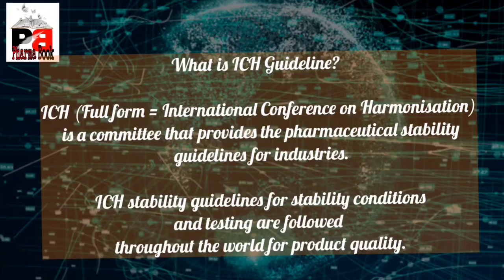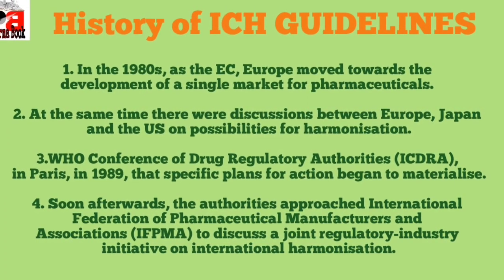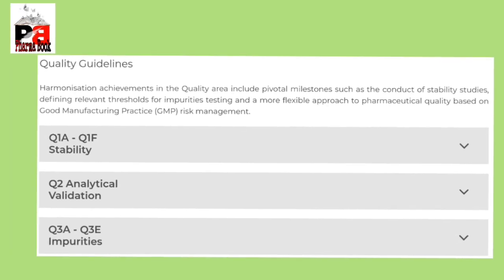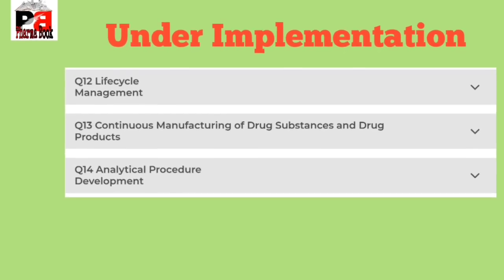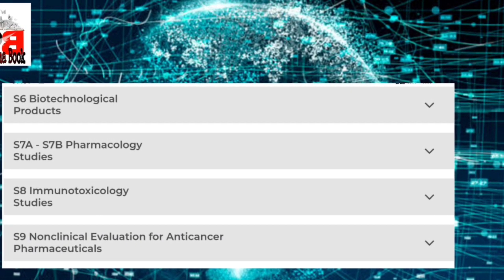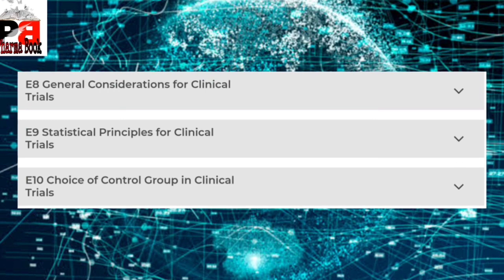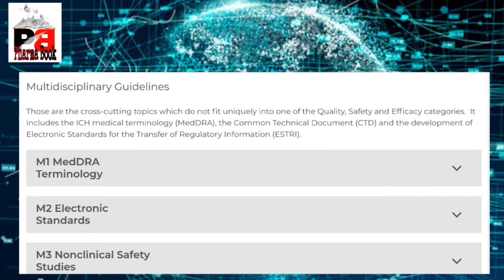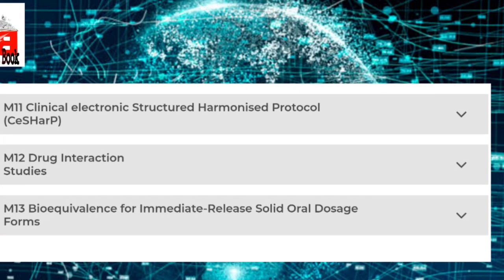Pharma information Industrial practices B Pharmacy Syllabus Interview Questions and answers